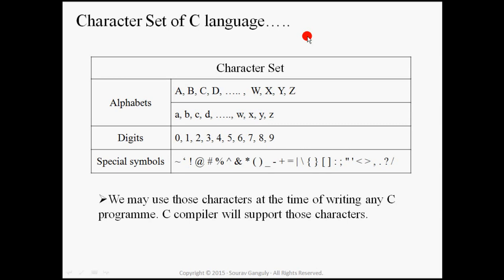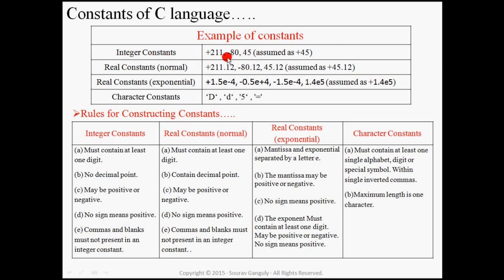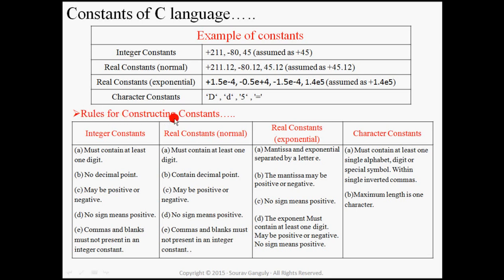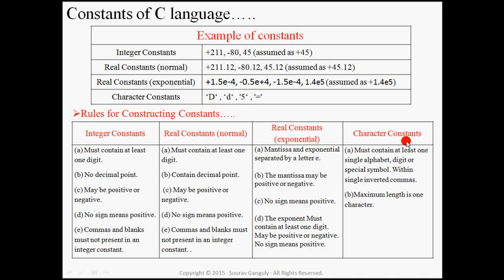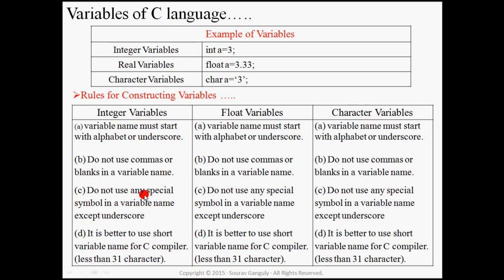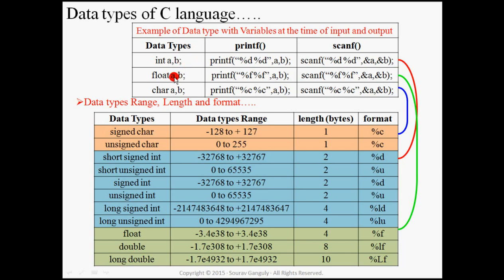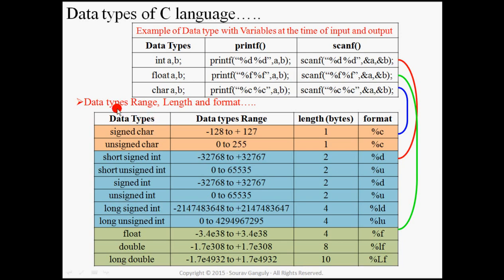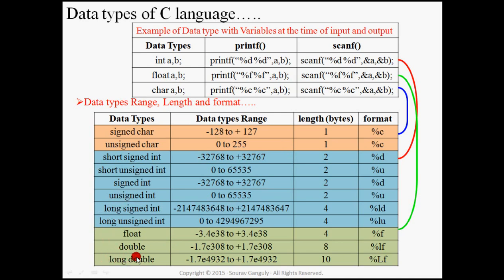C program language tutorial Character Set Keywords Constants Variables Data types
Hello friends I am Sourav Ganguly. This c program (programme) or programming (programing) language tutorial contain basic or basics and advance knowledge for beginner (beginer) or beginners (beginers) with examples including input with output and different types of question or questions and answer or answers. We may call this tutorial or tutorials as complete online youtube video or videos with software and power point or ppt presentation. In this series of tutorials you will learn about keyword, different rules for constructing variables, integer, real, character constant, data types, character set, normal and nested if else statement, if else or else if ladder, different types of for, while and do while loop, switch case statement, break, continue, goto, function declaration and calling with values and address or reference, scope, recursion, union, static, extern, one, two and three or multi dimensional array, pointer, string, library, structure, file opening and closing with copy then paste and write function.